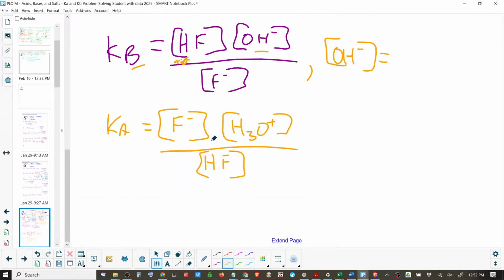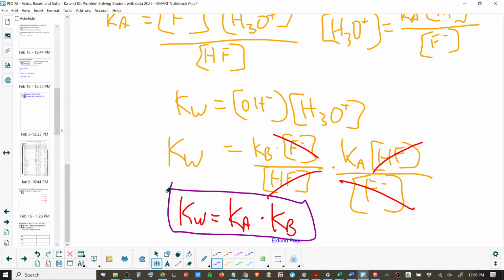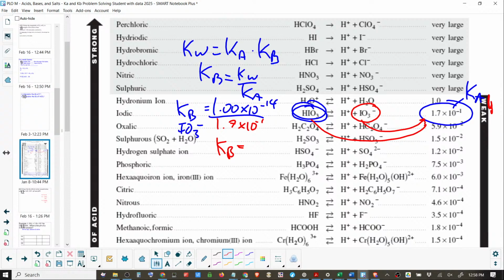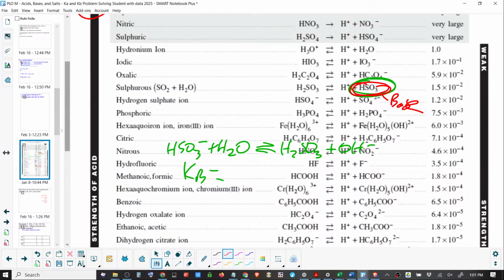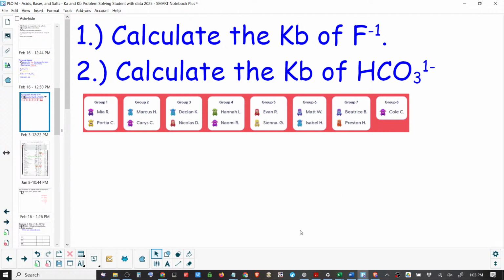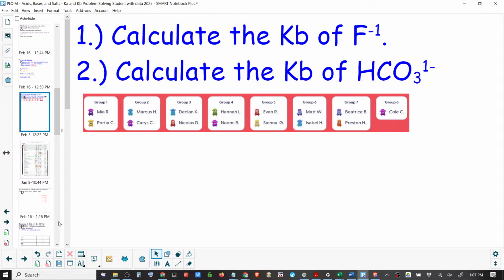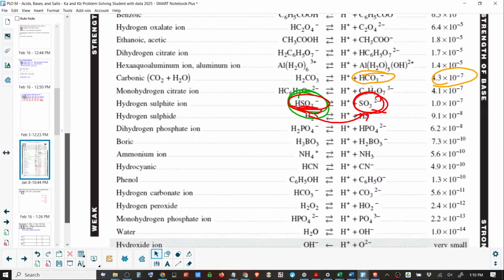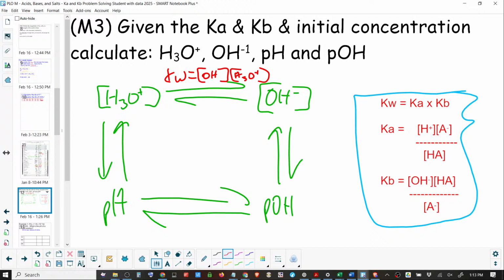Science 10E March 10 2025